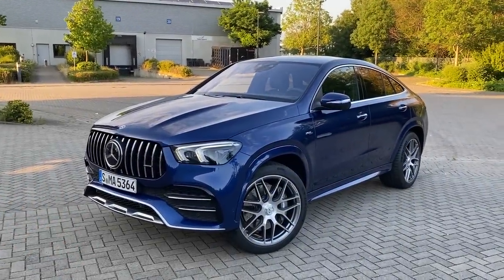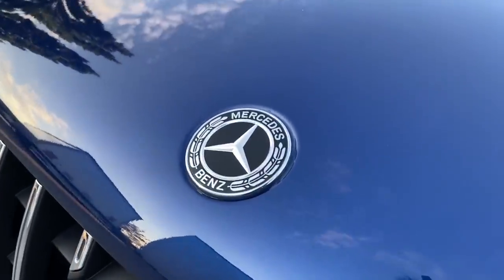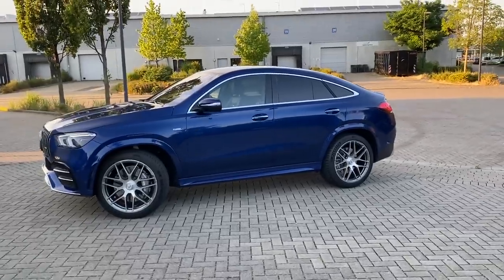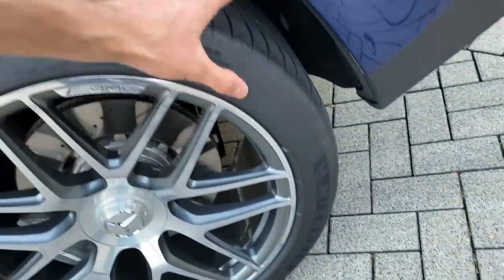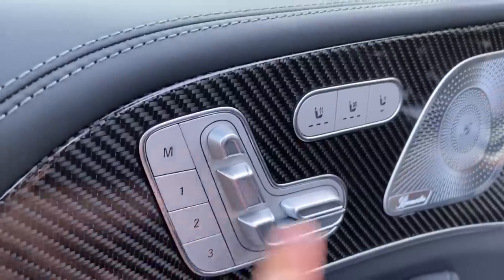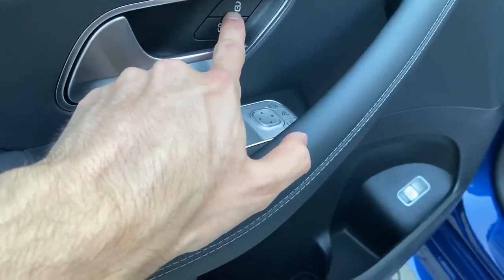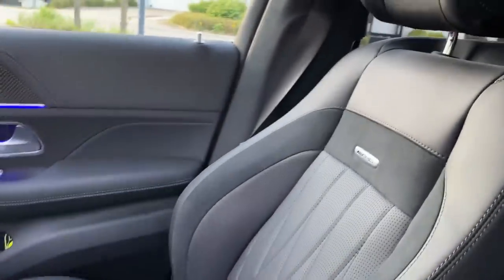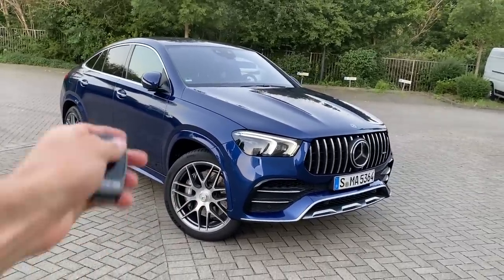NEW 2020 AMG GLE53 COUPE! Soundcheck + Full Walkaround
The GLE - diator back at it again! This time we got the all-new 2020 AMG GLE 53 Coupé with one of the coolest exterior paintworks you can get brilliant blue! 😅

What do you think about the 2020 AMG GLE53 Coupe? Would you go for the New or Old one?
Do you want to see the GLE63 Coupe?

❗I would really appreciate if you leave your feedback below, what would you like to change, what did you like and did not?

Information about the Mercedes Benz 2020 AMG GLE53 Coupe 4 Matic for PetrolHeads:
It’s equipped with a 435 HP 3.0 liter 6 cylinder in row engine which produces 520 Nm of torque.
0-100 km/h (62mph) can be reached in 5.3 seconds.